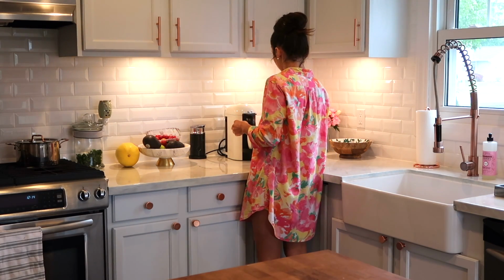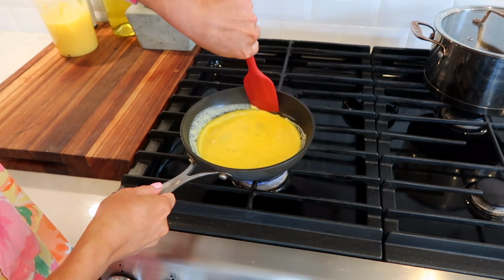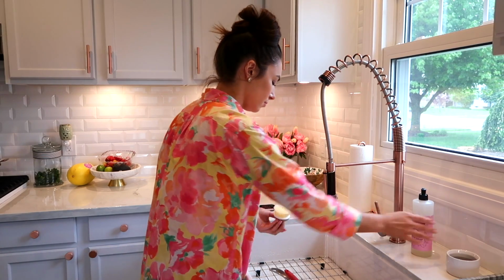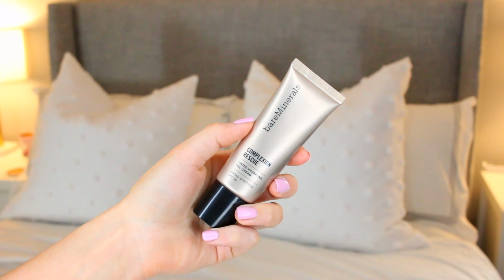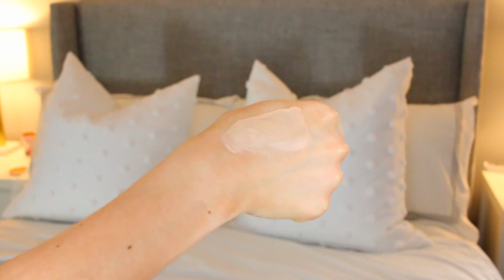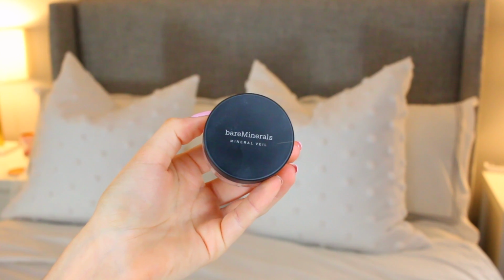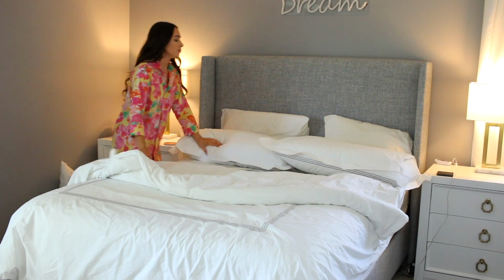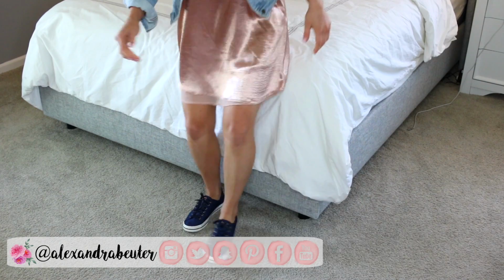WEEKEND MORNING ROUTINE GRWM SUMMER 2018 | Alexandra Beuter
My morning routine for weekends in summer of 2018! Get ready with me and go through my regular routine of easy makeup, workout, a breakfast idea, and more!

All my favorite products! Home, Decor, Style, Mascara, etc!

Living room coffee table
Rug in living room
Rug in home office
Living room sectional
My vacuum
Nespresso Machine

THEN enter ALEXANDRA at checkout!

Hi! I'm Alexandra Beuter. I live in Michigan and I share videos on D.I.Y. home decor, style, beauty, skincare, clothing diy projects, lifestyle, and more!